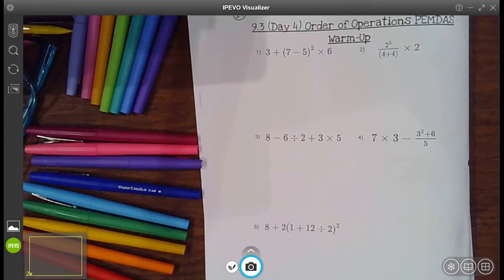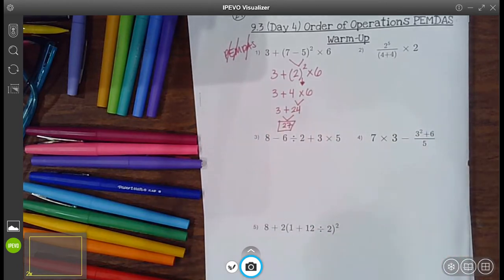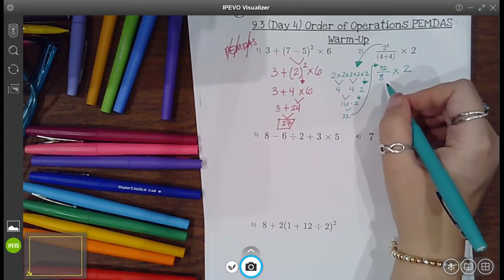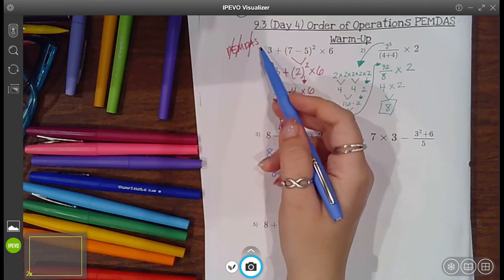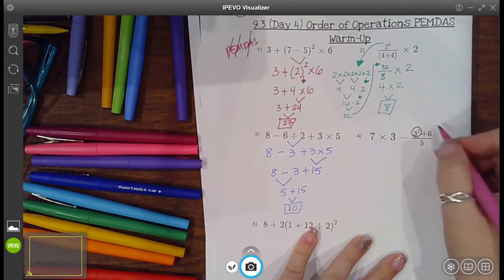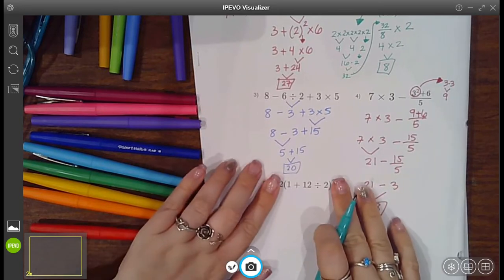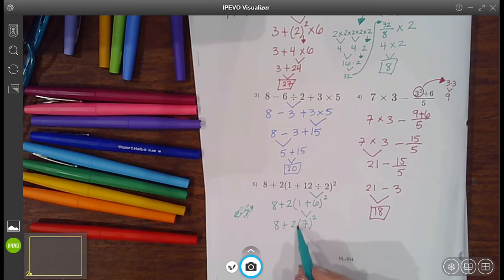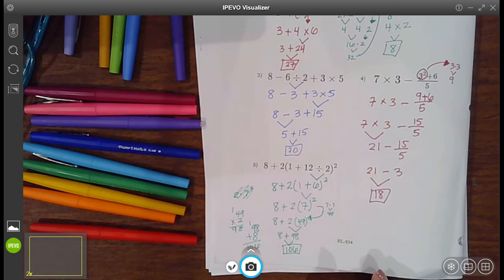9.3 (Day 4) Order of Operations WARM UP (HL- 934)